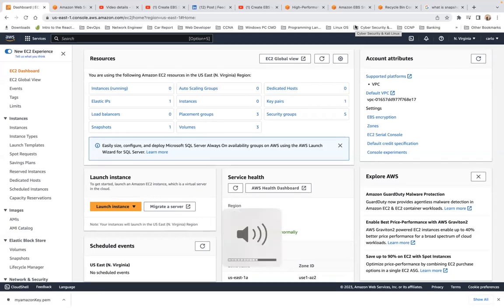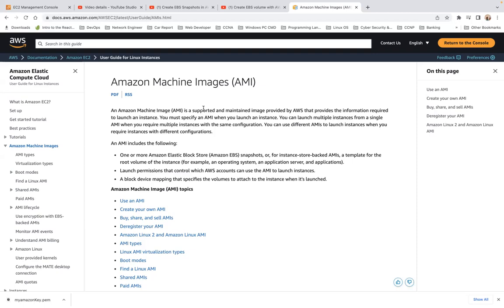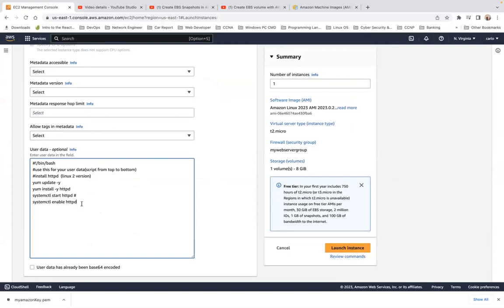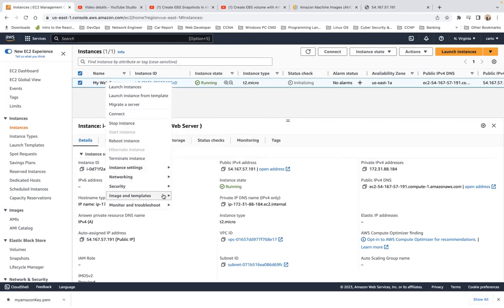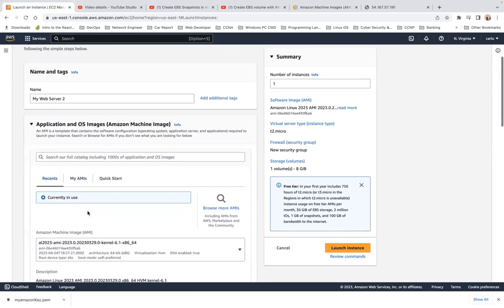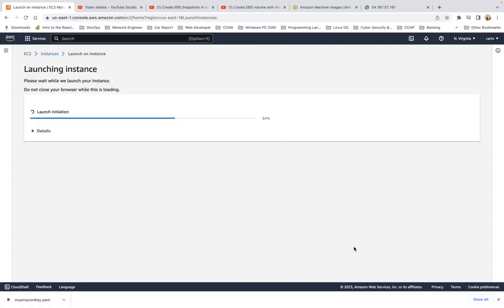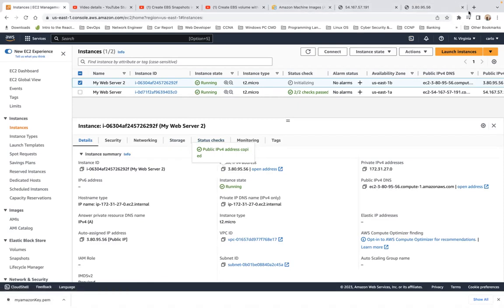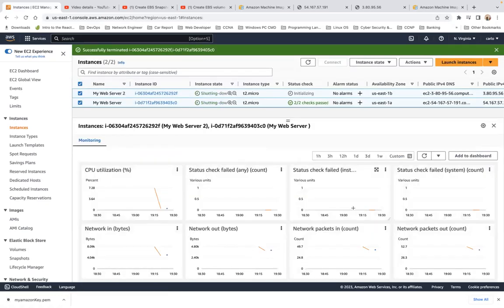Create Amazon Machine Image AMI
An Amazon Machine Image (AMI) is used to create virtual servers (Amazon Elastic Compute Cloud or EC2 instances) in the Amazon Web Services (AWS) environment. Different types of instances can be launched from a single AMI to support the hardware of the host computer used for the instance.